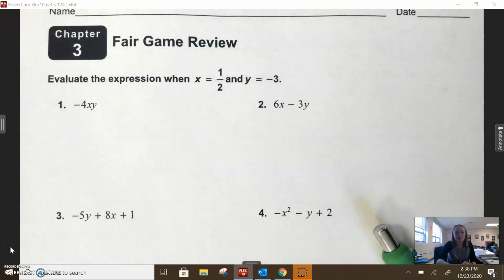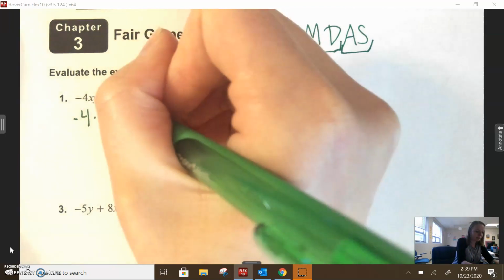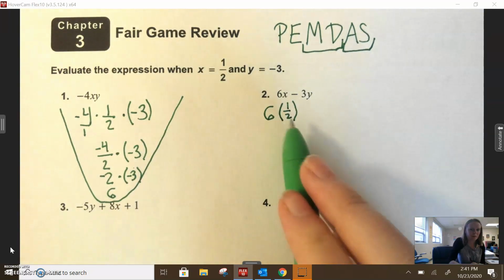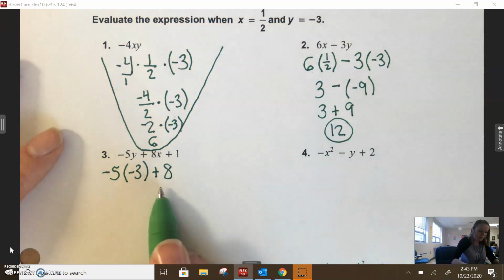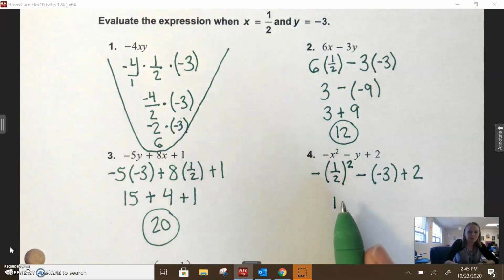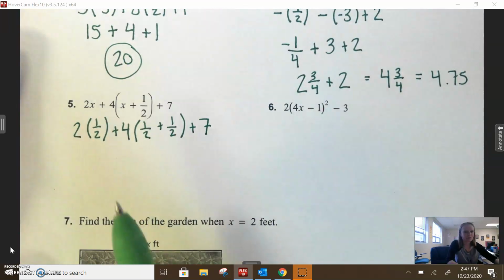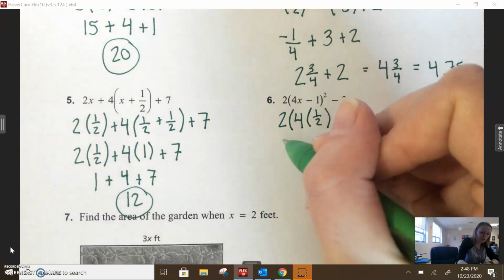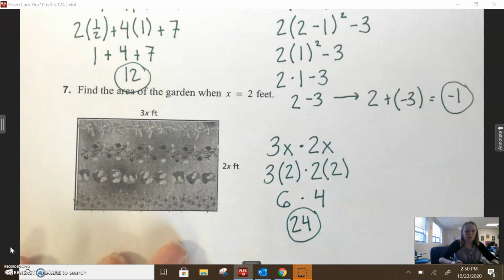Chapter 3 Fair Game Review Answer Video